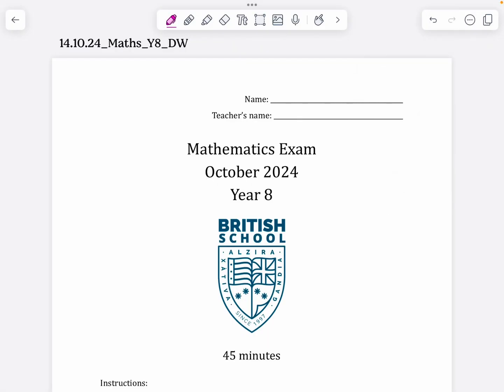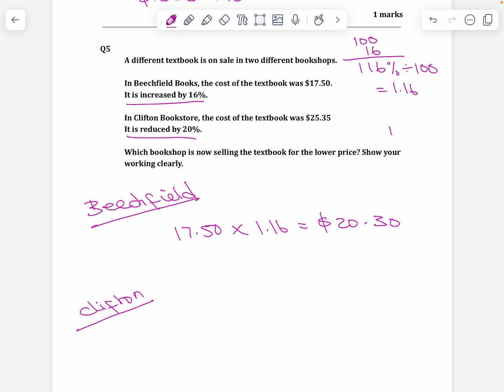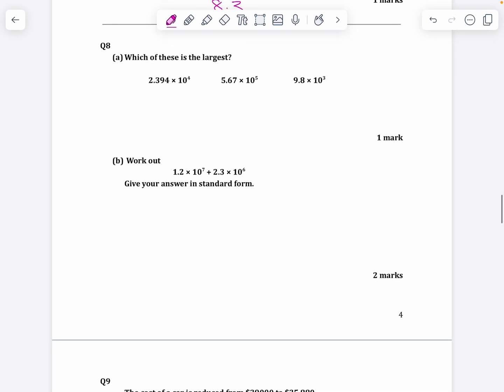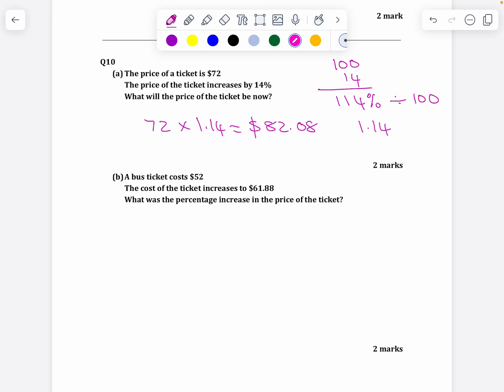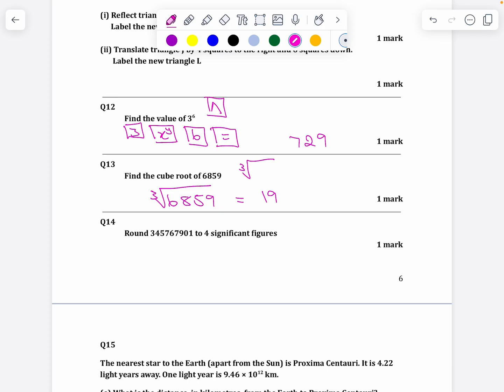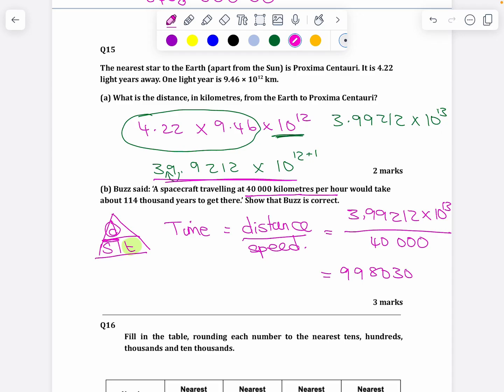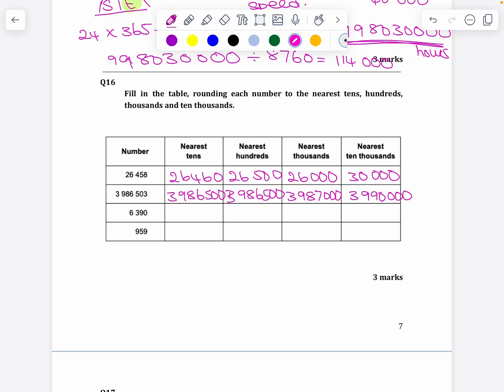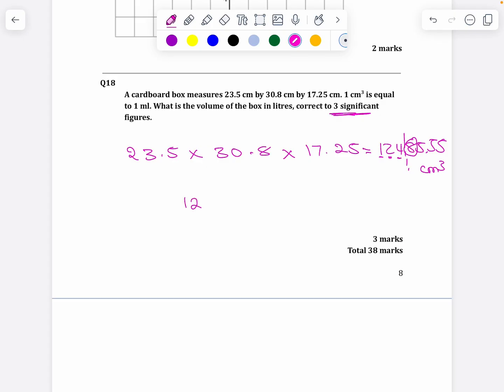Year 8 Term 1 Exam 1